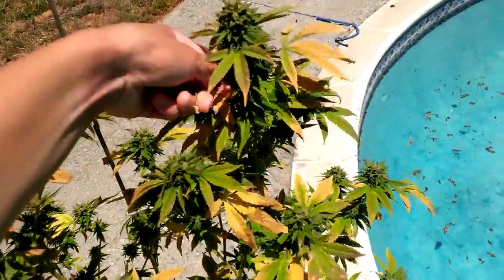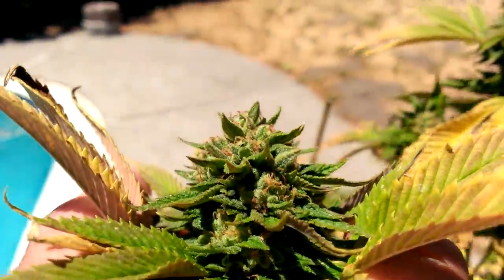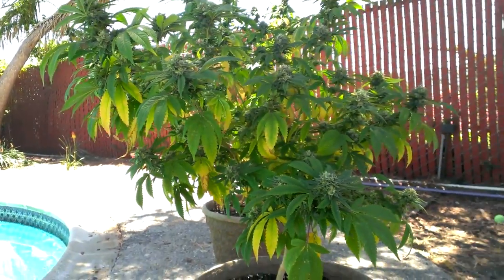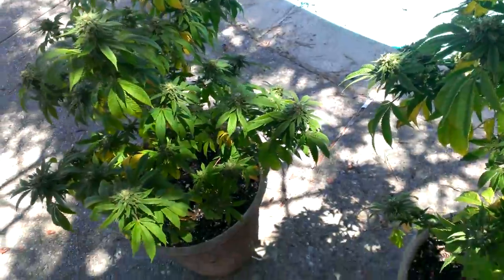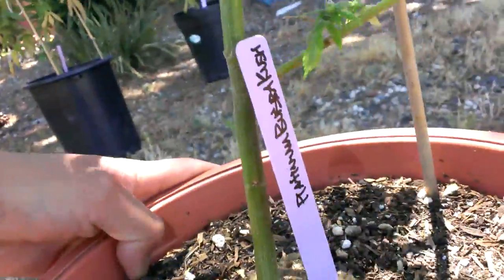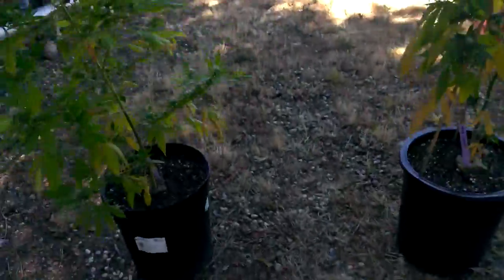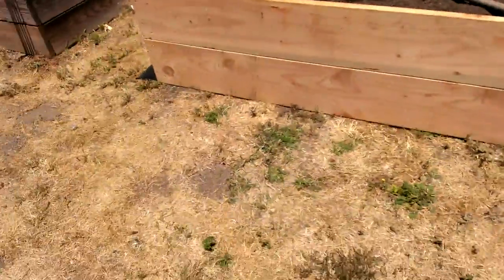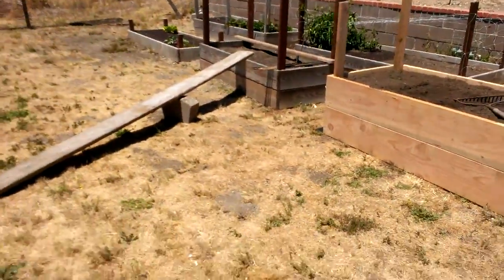Garden update 6/1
Prop 215 Compliant . Three Sour D's , Platinum Bubba Kush , ChemBand , WhiteFireAlien . Also a look at the new garden bed and I talk about my plans for the season